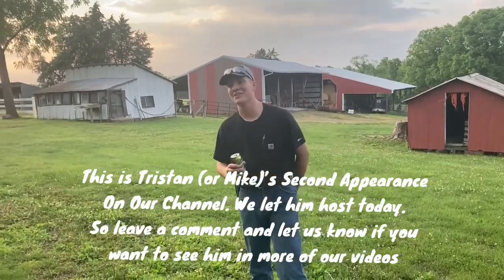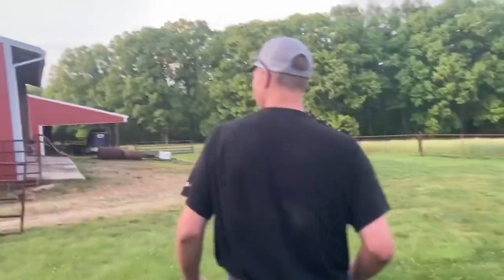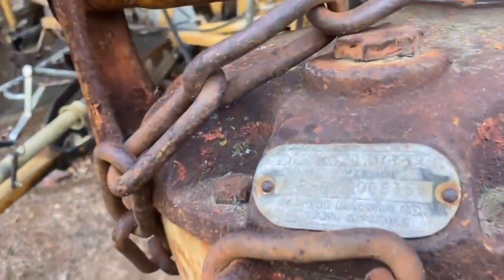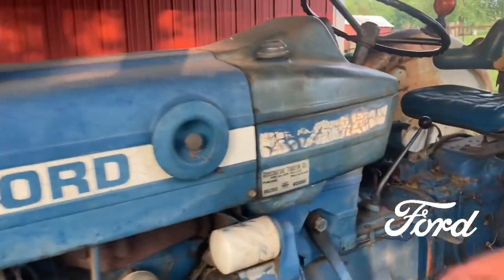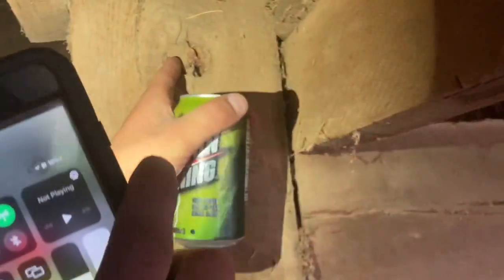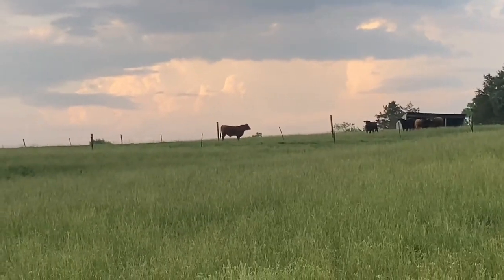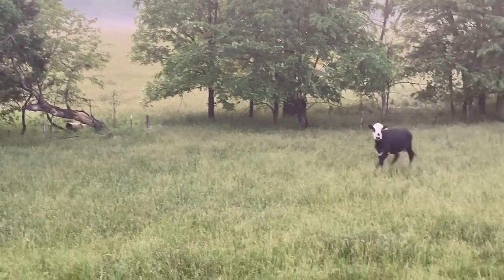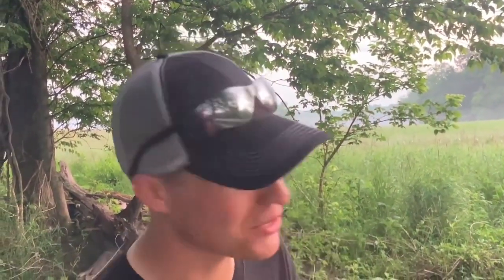Davis Family Farm Tour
Tristan takes us for a Tour of his farm. We see Tractors, Equipment, an old barn and even cattle. We visit the tool shed, chicken house, machine shed, and the barn. Tristan shows us a 2012 New Holland Workmaster 75, a TL80 New Holland, a Kuhn Speed Rake, Vermeer 504 Series L Baler, Vermeer Tedder, Danuser Post Hole Digger, Helix Auger Cart, Feed Train Feed Cart, Massey Ferguson Bush Hog, Vermeer Hay Mower, and a Ford 3600. He shows us the cattle and a purebred beefalo. Tristan makes this a must watch farm tour!!!

We would like to welcome our new partnership with the Farnum Family. From their album “Another Season’s Promise,” we selected “Field Behind the Plow” to be the new Intro Song for Wyatt’s Tractor Sales. We are very happy to be working with them and hope you will take a moment to check them out and give them a listen at one of their links below. In fact, they’ll be at the Gasconade County Threshers Association Show on July 15th and the Missouri State Fair on August 10th & 11th check their calendar for other dates.

(Field Behind the Plow by Stan Rogers / Fogarty's Cove Music)

All Content was Published with Permission from all parties Involved.